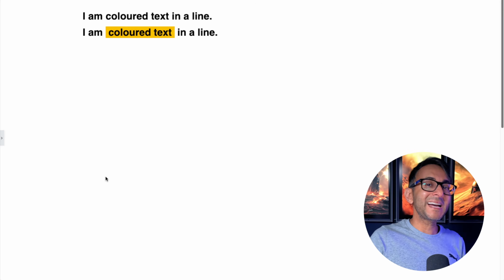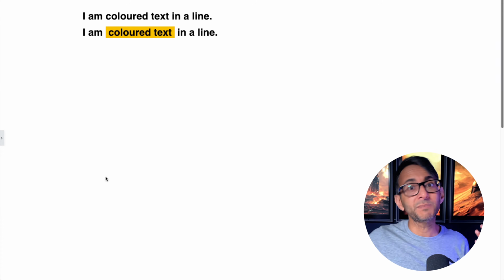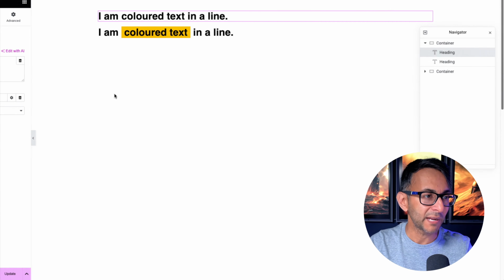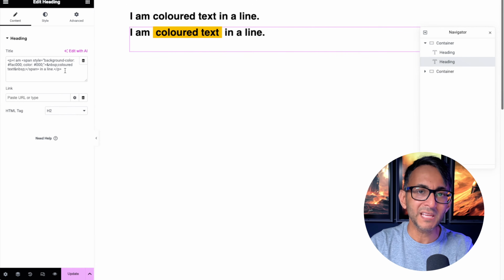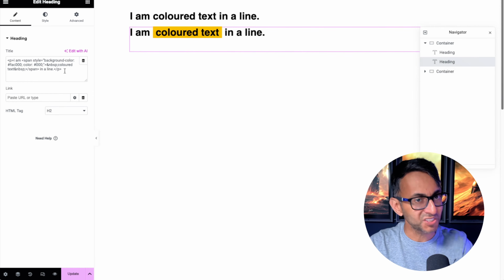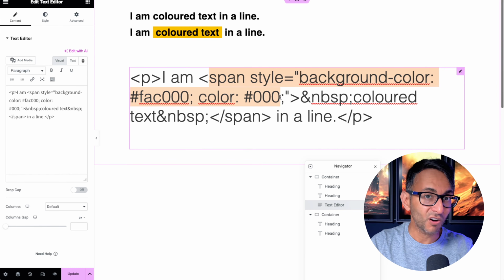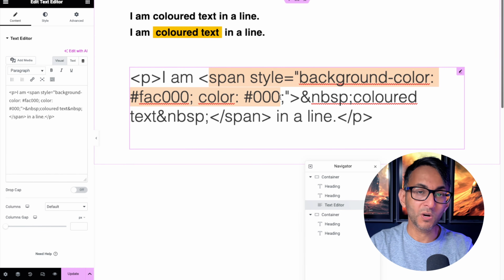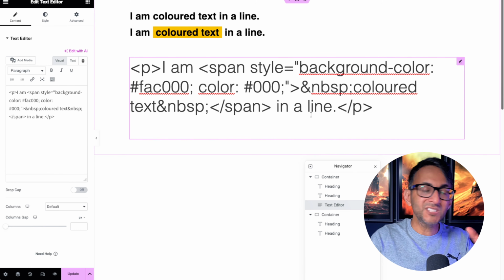Colour Highlight Text or Heading - HTML